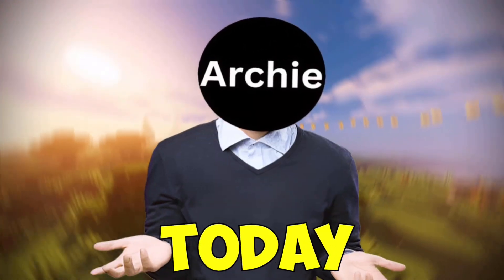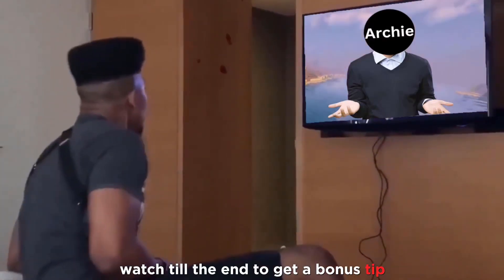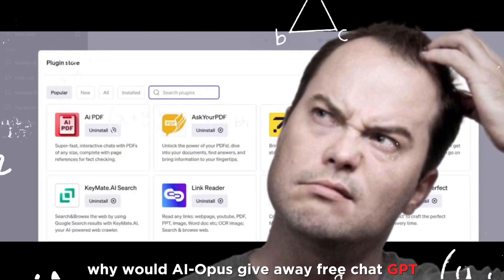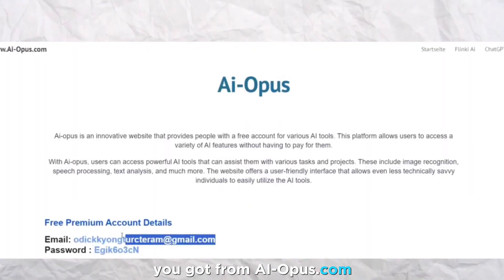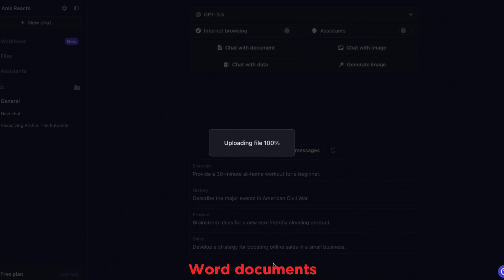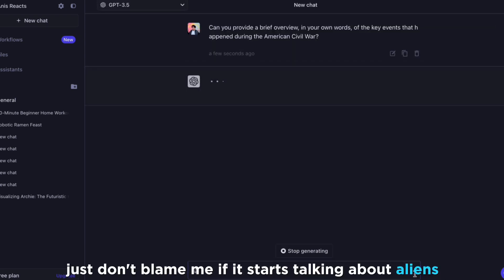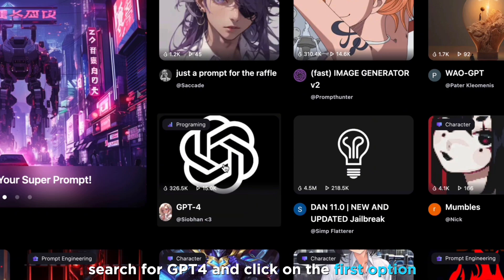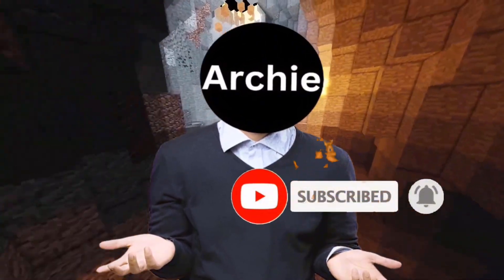How to get Chatgpt-4 PLUS for FREE ‼️+ Bonus Tip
This video is about two proven methods to access ChatGPT-4 PLUS for free, along with a bonus tip to enhance your experience. We'll guide you through the easy steps to get free access to the advanced features of ChatGPT-4 PLUS, which offers improved language understanding and responsiveness.
If you're interested in accessing the advanced capabilities of ChatGPT-4 PLUS without any cost, then this video is a must-watch.

👉Best FREE AI Video Generator for Image to Animation | Image to video AI | Ai Animation Generator - YouTube

✅  About Ai Faceless Channel

We provide the latest AI tools and easy, practical tutorials to help you make money online. Discover awesome tips and tricks that will improve your workflow. Say hello to our helpful tools like Canva, ChatGPT, Pictory, Leonardo AI, Elevenlabs, and more! 🤖🎬

Our dedicated team is here to help you skyrocket your channel 🚀

🔔Discover the latest AI tools and techniques to improve your workflow and make more money online!